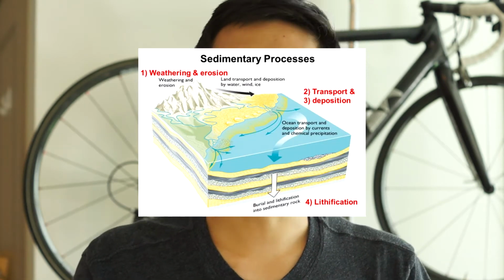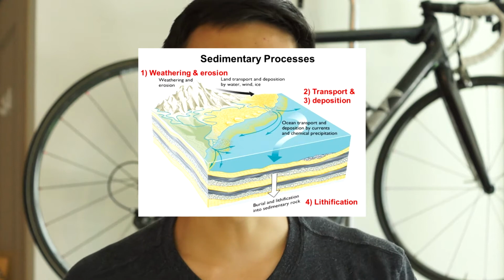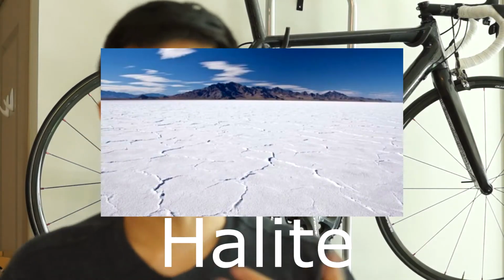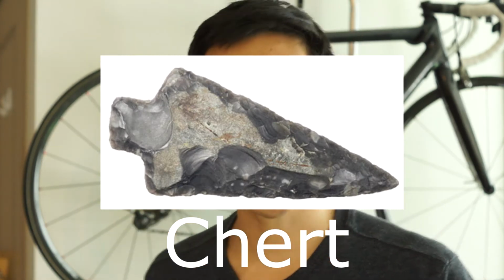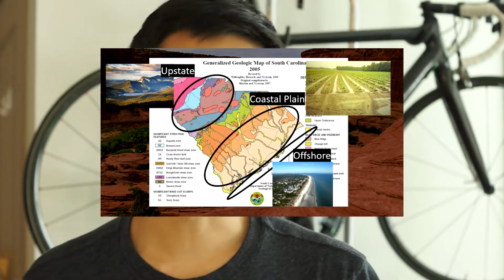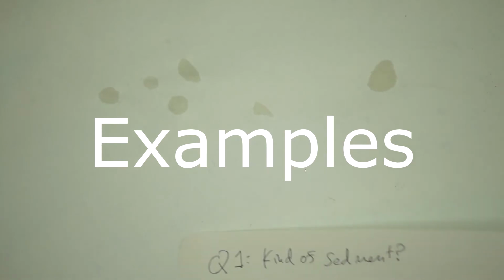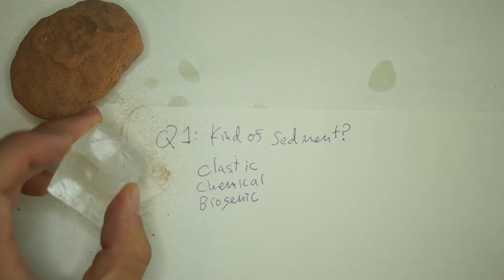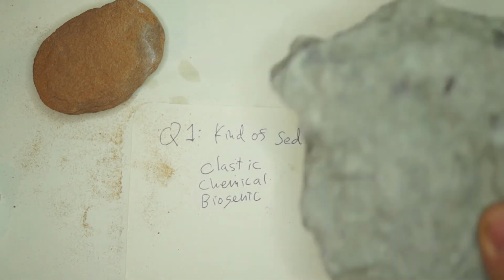Clemson Intro to Geology Lab: Sedimentary Rocks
3:47 Depositional Environments of SC
4:20 Samples that fizz
4:55 Examples